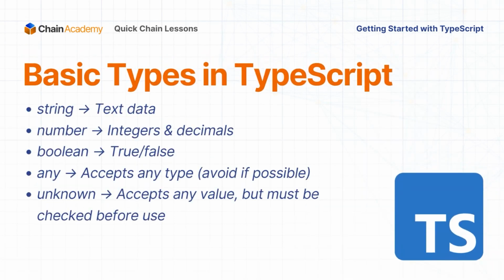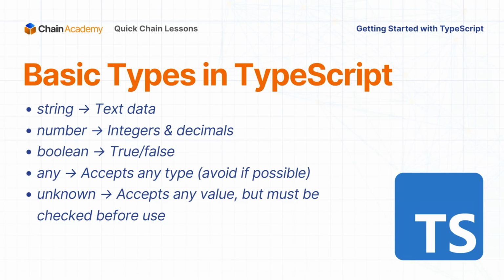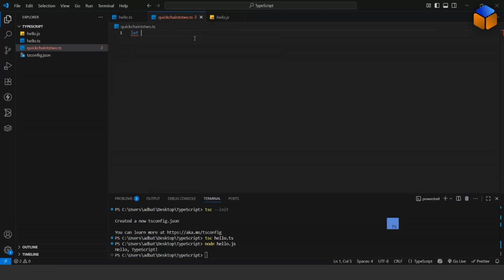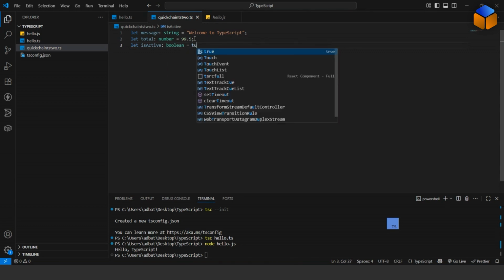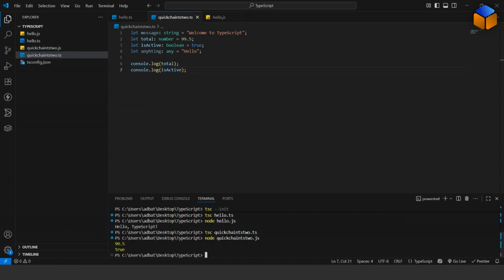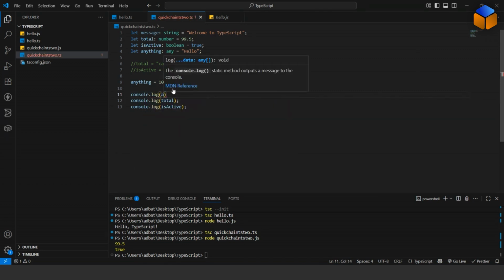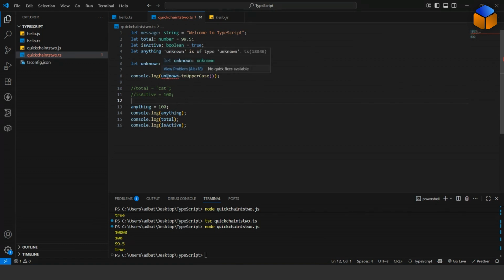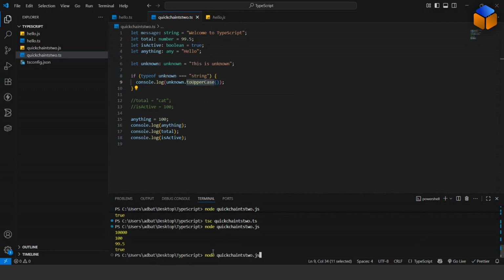Quick Chain Lessons Episode 10: TypeScript Type Annotations and Basic Types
🚀 Master Type Annotations & Data Types in TypeScript!

 ✔ Learn how TypeScript handles variables and data types
 ✔ Understand key types: string, number, boolean, any, and unknown
 ✔ See how type annotations make your code more reliable and bug-free
 ✔ Watch a simple function example that shows the power of strong typing
 ✔ Compare how TypeScript improves type safety over plain JavaScript

This beginner-friendly episode helps you write cleaner, safer code that scales with your Web3 projects.

✨ Keep leveling up with Quick Chain Lessons—your shortcut to mastering TypeScript and modern Web3 development.

Video breakdown:
1:10 - What are types?
1:57 - What is a type annotation?
2:58 - basic types in TypeScript?
4:30 - Understanding Any
5:24 - Understanding unknown
06:10 - Quick Demo